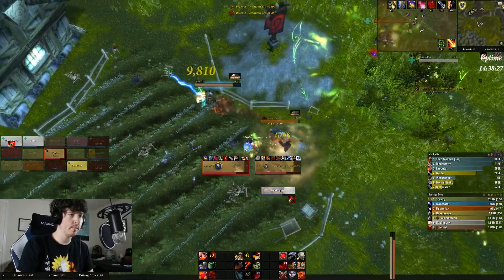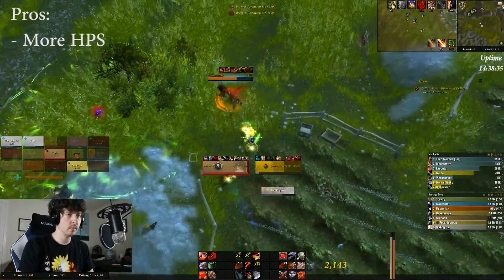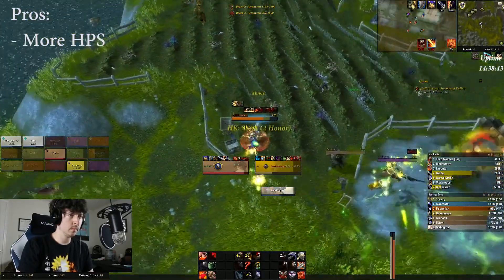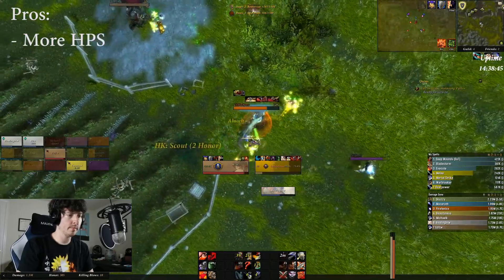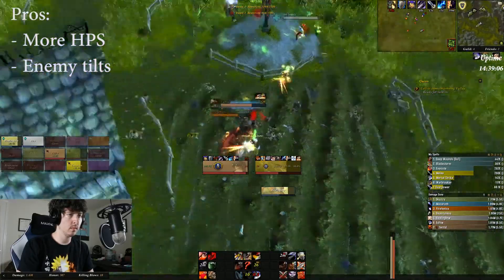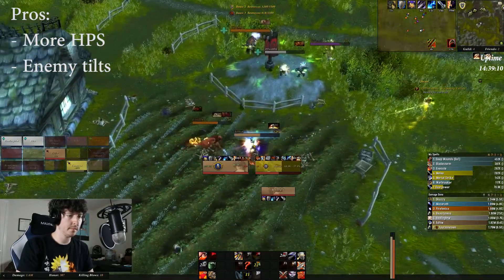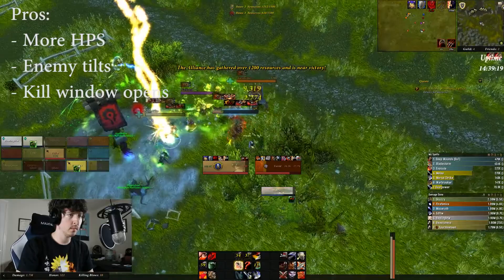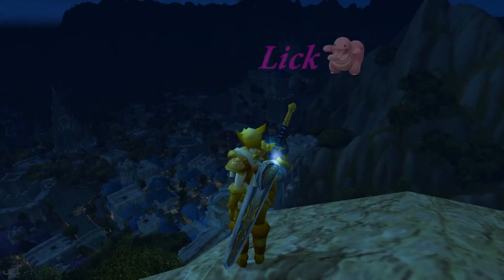Peeling --- PvP Techniques --- WoW BfA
If you enjoyed, please be sure to comment and like the video. 🌚 Thank you 💚

Tell Jeff Bezos to give me a cut on your next purchase 🌚